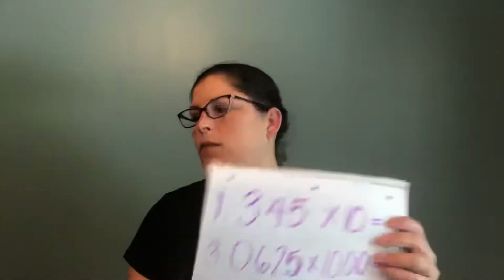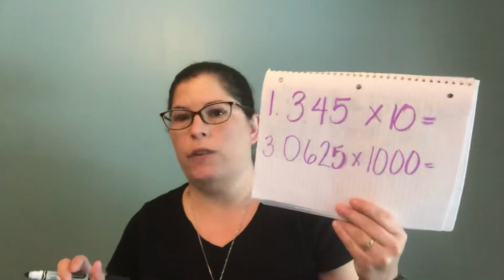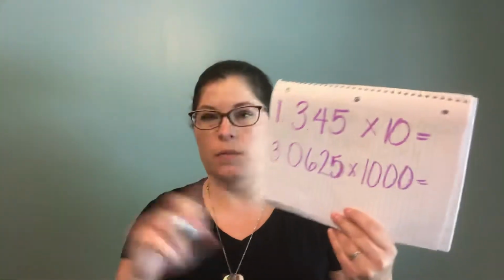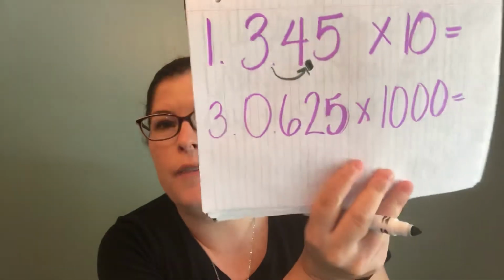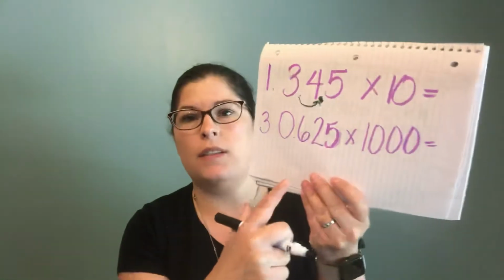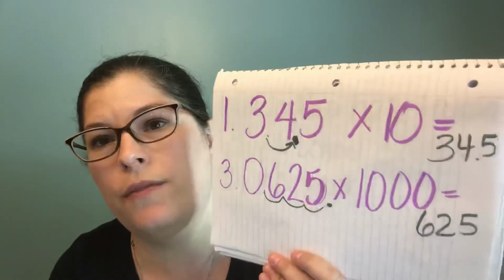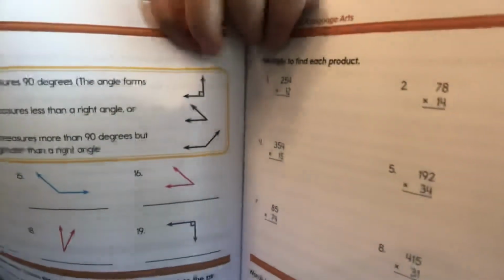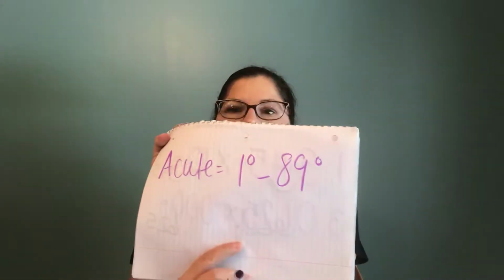Day 11 of the orange section.